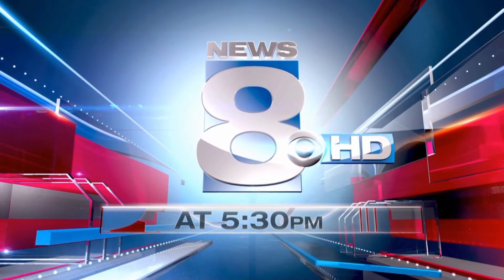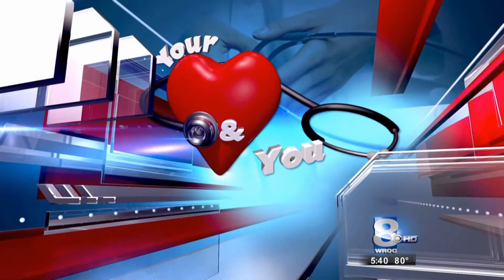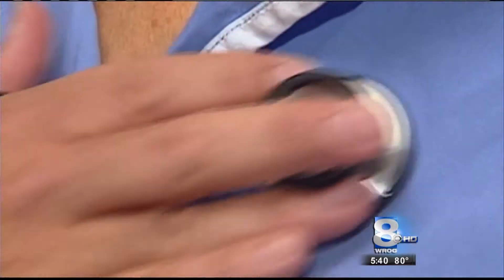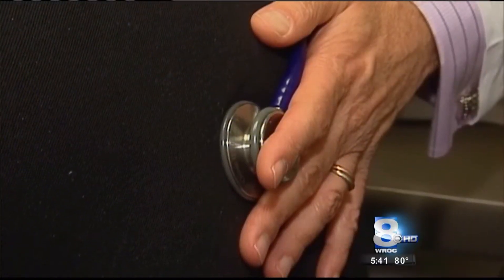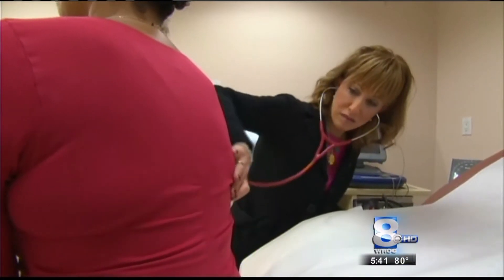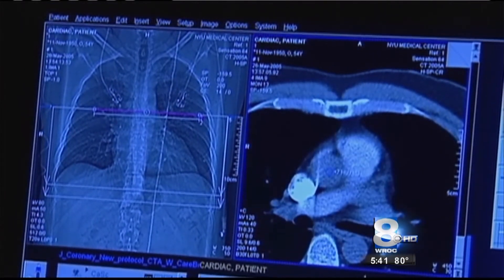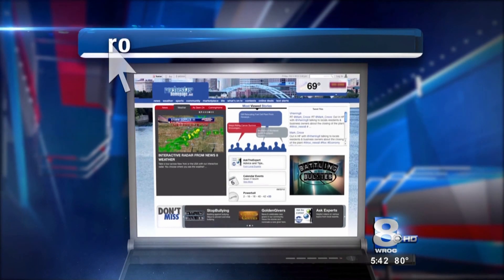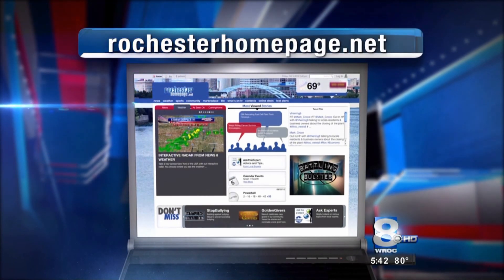Heart Sounds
Dr. Tim Malins from the Rochester General Hospital talks about the sounds your heart makes and heart murmurs.